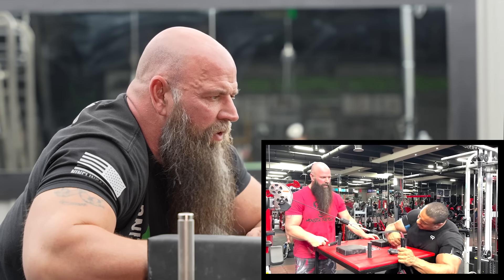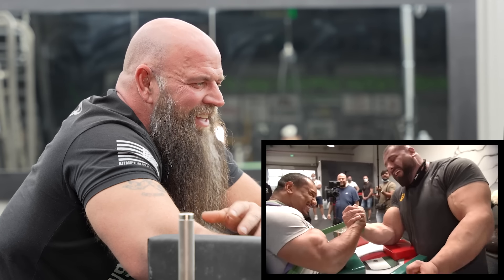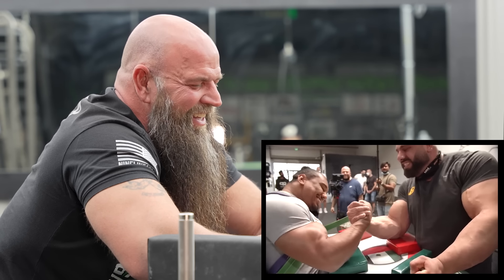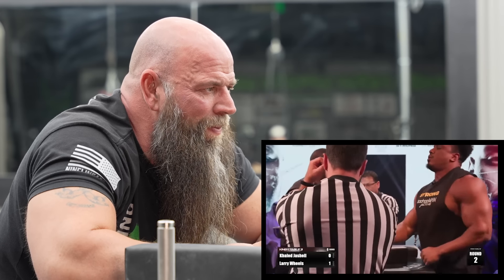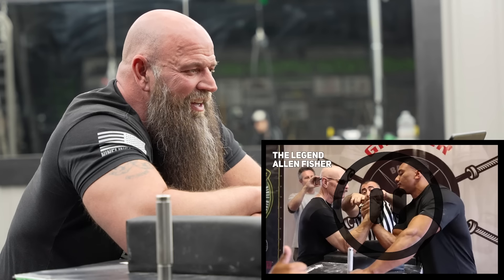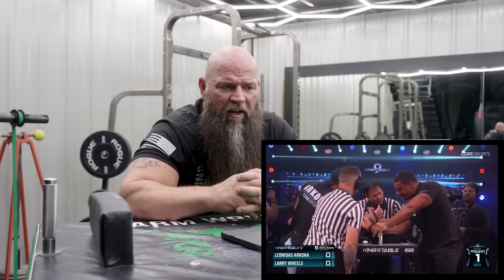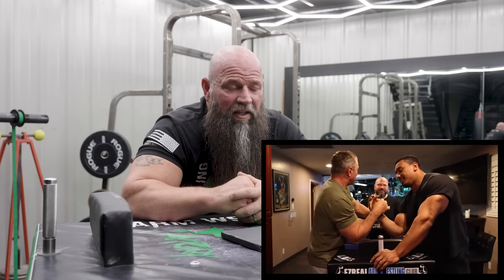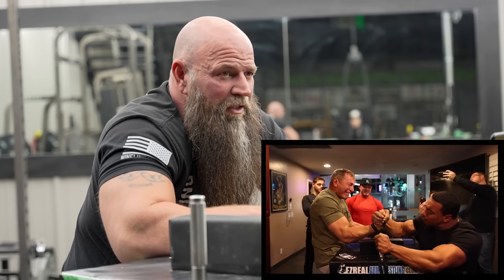LARRY WHEELS: ARMWRESTLING CHAMPION IN HIS FUTURE?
Monster Michael Todd breaks down the progression of Larry Wheels and gives his opinions on how his armwrestling as come along... or not.
for a discount. Support the company that gives back to those who give all.
for all your training tools, apparel, social media links, and partner links